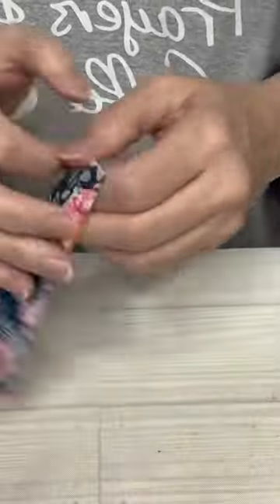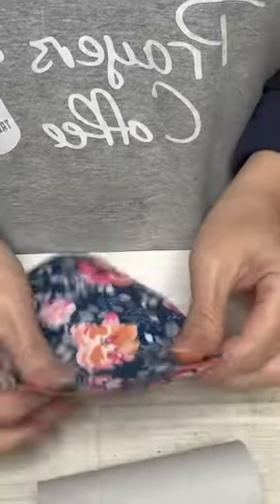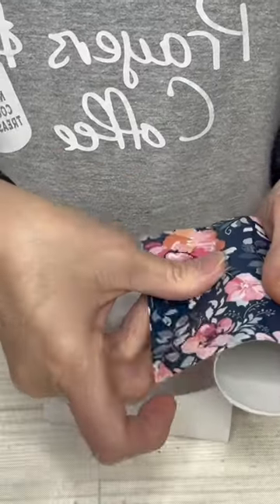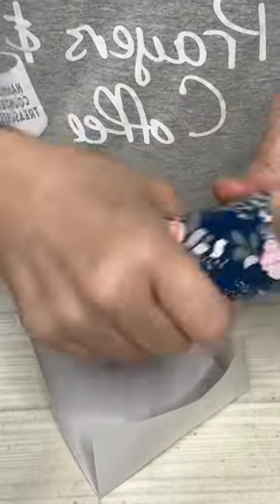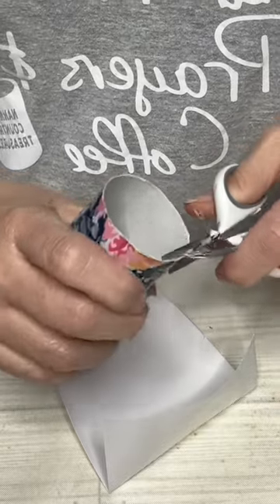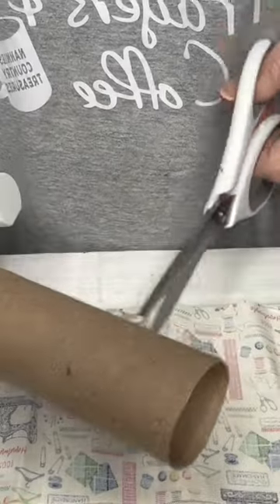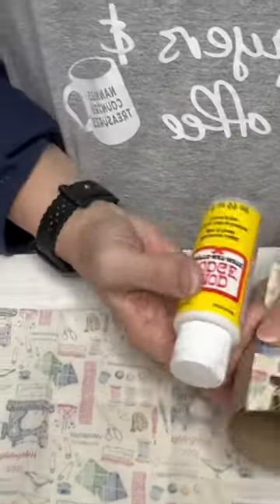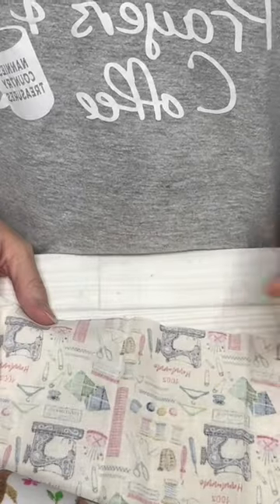BEAUTIFUL AND CHEAP CORD KEEPERS